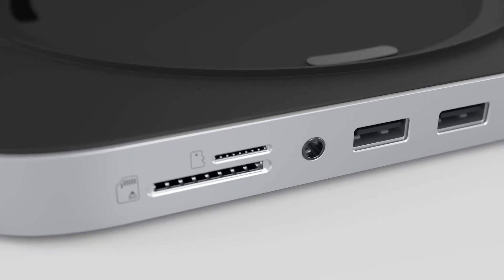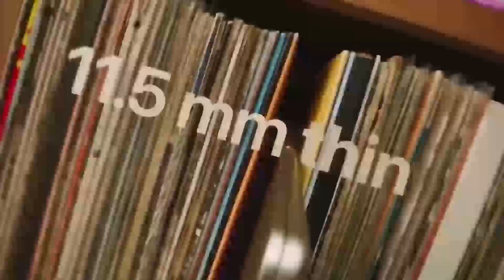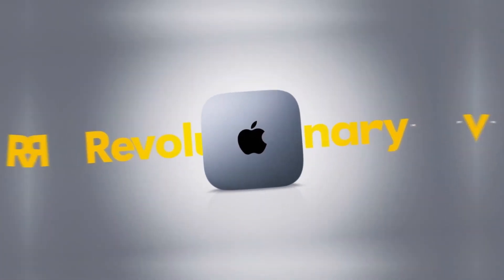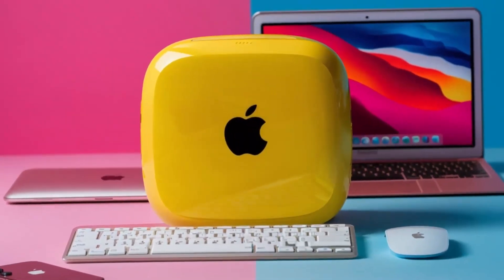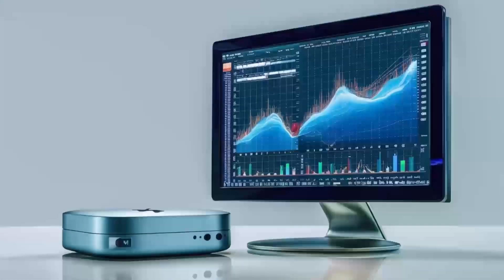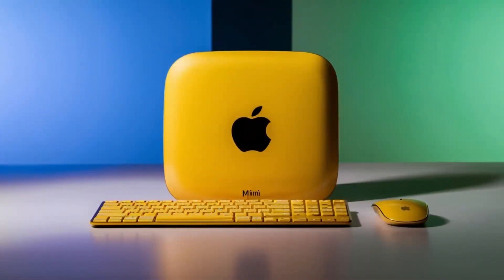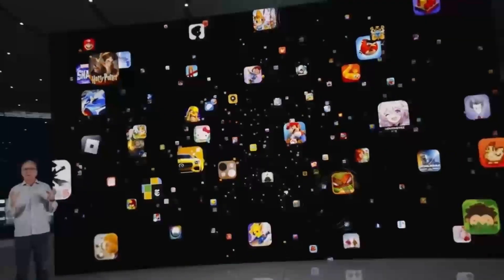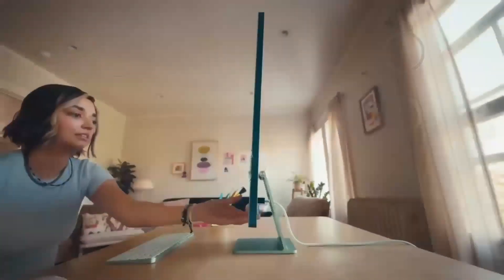Upgrade Your Mac Mini M4: Satechi's Ultimate Hub for HDMI, Storage & Thunderbolt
Are you ready to transform your Mac Mini M4 setup? In this in-depth review, we explore Satechi's premium hub that supercharges your connectivity with HDMI, extra storage options, and Thunderbolt performance. Whether you're battling common Mac Mini HDMI issues or hunting for the best Type‑C hub with Ethernet, this video is your go‑to guide for a seamless upgrade!

In this video, you'll discover:

Step‑by‑Step Setup: How to integrate Satechi's hub into your Mac Mini M4 for a flawless connection.
Enhanced Connectivity: Tips on connecting external storage and resolving HDMI challenges.
Versatile Features: Why this Satechi hub stands out as one of the best Type‑C solutions-offering HDMI, Ethernet, and Thunderbolt support.
Bonus Insights: A quick look at the latest updates with iPadOS 18 Beta 3 and 18.1 Beta 4 for users who mix Apple devices.
Extra Perks: How the hub can complement setups featuring KVM switches and more!
If you're setting up a brand‑new Mac Mini or upgrading your current system, Satechi's ultimate hub is designed to unlock powerful performance and simplify your workspace.